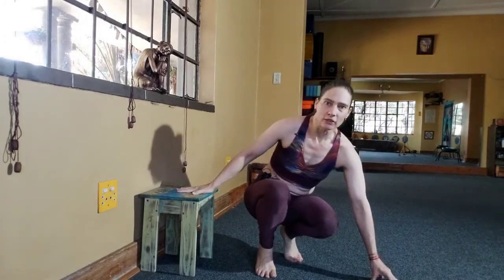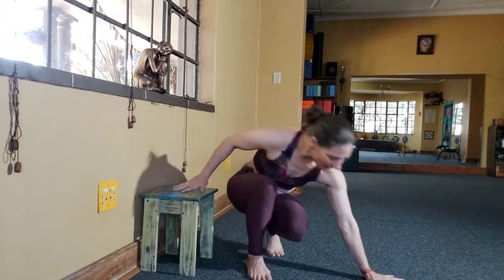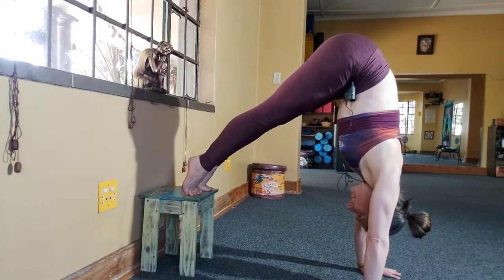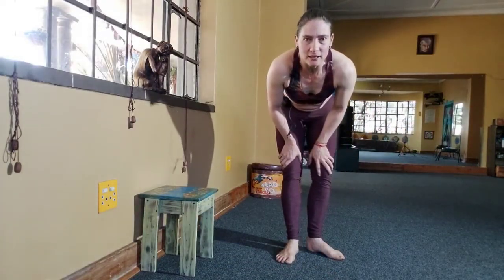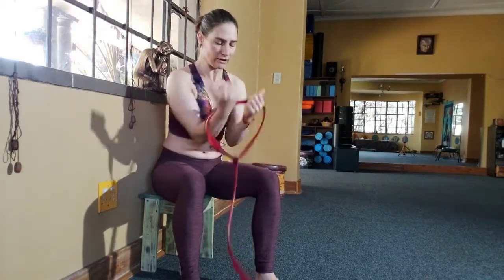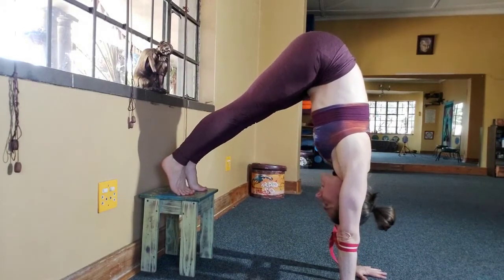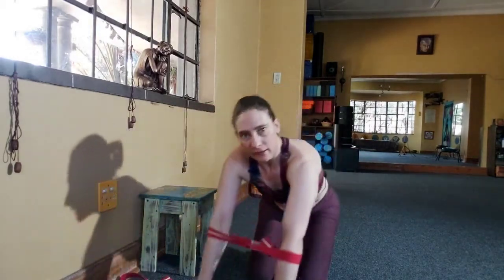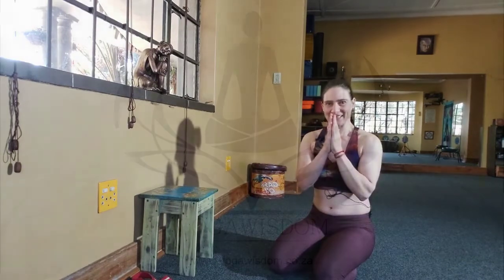Handstand progression with props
Struggling to get the arms to stay straight when you are doing a handstand against the wall. Here are a few tips to help strenghten and to feel where the weight is going before you go into full handstand.